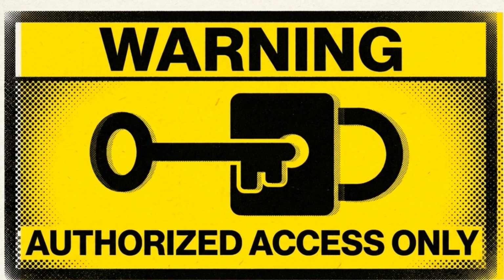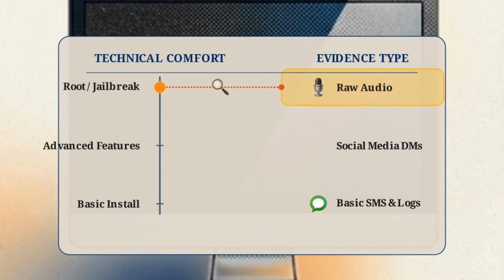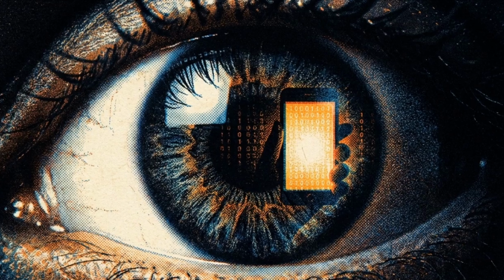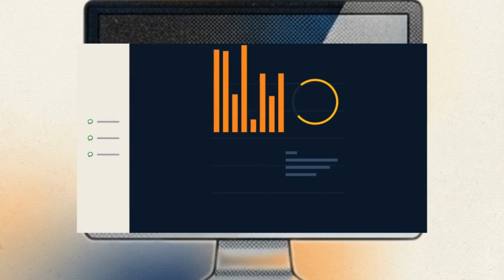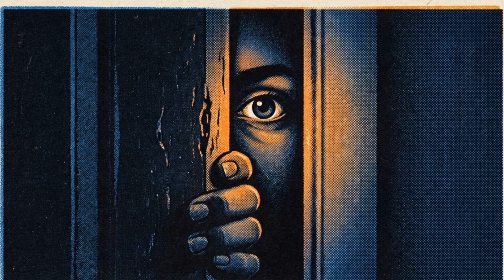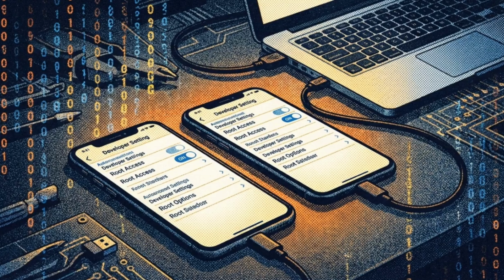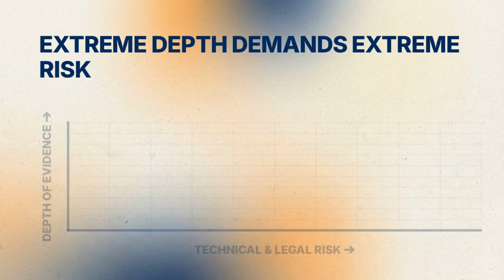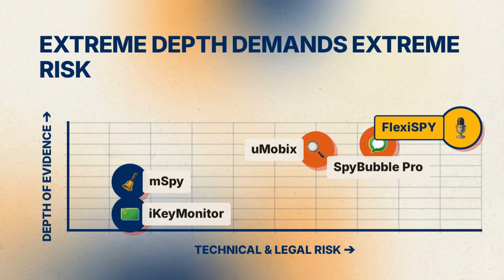5 Best Catch a Cheating Spouse Apps for iPhone & Android (Free & Paid) 🕵️‍♂️ | SpyRoot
5 Best Catch a Cheating Spouse Apps for iPhone & Android (Free & Paid) 🕵️‍♂️ | SpyRoot

Suspecting infidelity? We’ve tested and ranked the best spy apps to catch a cheater on both iPhone and Android. Whether you need to see deleted messages, track real-time GPS, or monitor social media, these cheating detection apps provide the proof you need.

If you're worried about a partner's behavior, it's important to rely on facts rather than assumptions. This guide explores common cheating partner signs, practical ways to catch a cheating spouse ethically, and how technology can help you understand unusual phone activity. You'll learn about cheating spouse apps, phone monitoring tools, location tracking, and hidden messaging apps, along with the warning signs that may indicate digital infidelity. Whether you're trying to catch a cheating husband, catch a cheating wife, catch a cheating boyfriend, or catch a cheating girlfriend, the goal is to gather reliable information, communicate openly, and make informed decisions. Discover trusted tips for identifying infidelity signs, protecting your privacy, and finding the truth while respecting legal and ethical boundaries.

In this video, SpyRoot breaks down the top-rated monitoring software used by professionals in the USA.

🔥 Featured Tools & Special Offers:
👉 SpyBubble Pro (Best for Hidden Chats): [Link]
👉 uMobix (Best for Social Media Access): [Link]
👉 mSpy (Top Rated for iPhone): [Link]
👉 FlexiSPY (Advanced Call Recording): [Link]

🔍 Key Features Covered:
How to see deleted WhatsApp & iMessages
Real-time GPS Location Tracking
Accessing Instagram & Snapchat DMs
Call Log & Ambient Recording

best spy apps 2026, how to catch a cheater, spy app for iphone, android spy app, catch a cheating spouse app, cheating detection app, uMobix review, mSpy vs SpyBubble, hidden spy apps for android, monitor partners phone legally, SpyRoot, best app to see deleted messages, remote cell phone monitoring, GPS tracker for cheating spouse